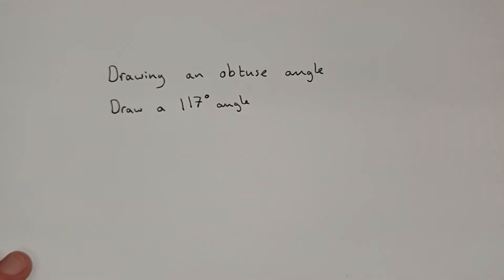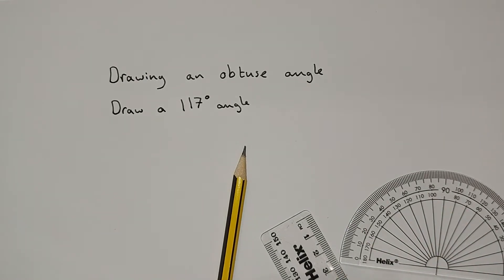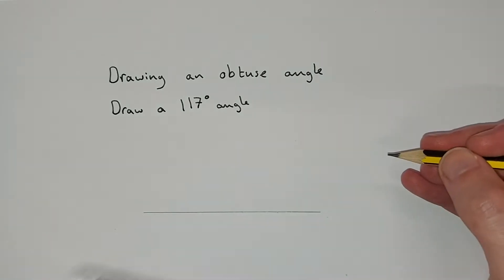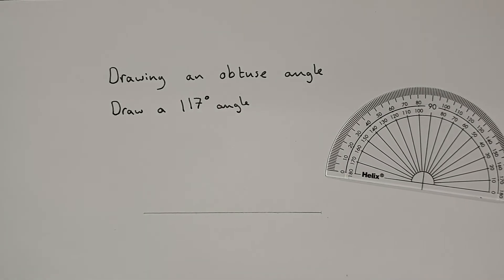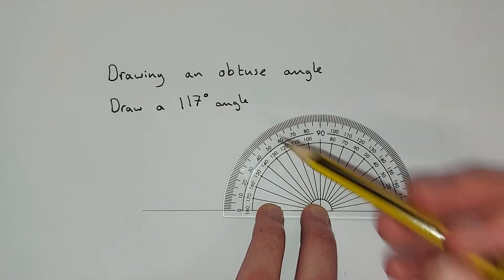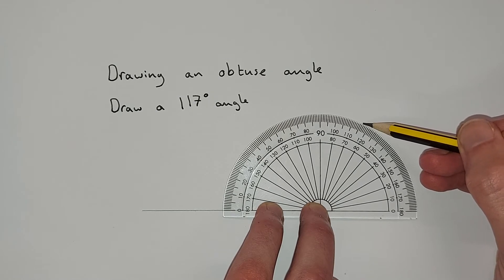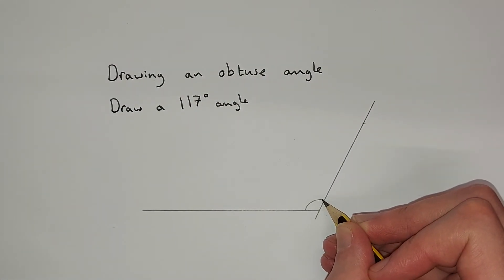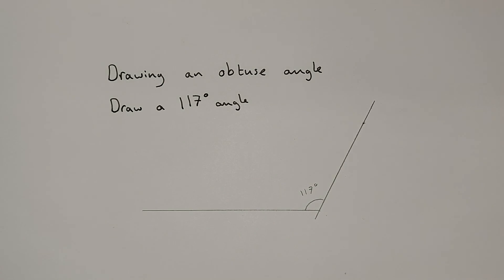Drawing an obtuse angle with a protractor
A quick example of drawing an obtuse angle with a protractor.